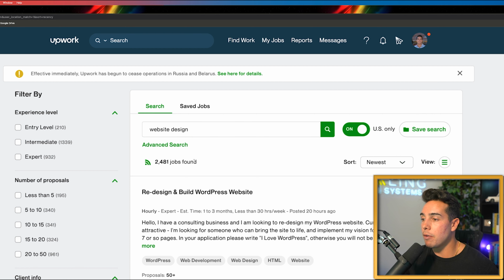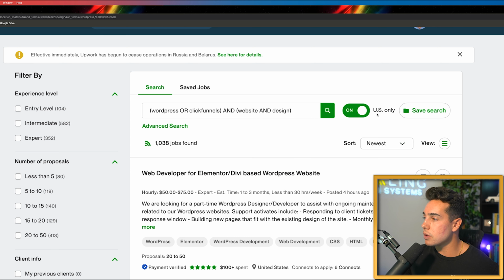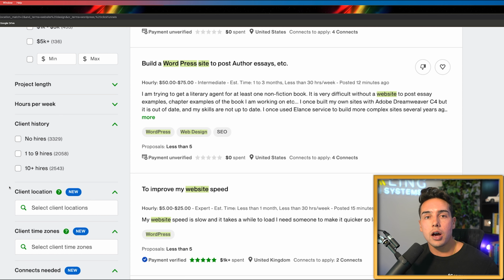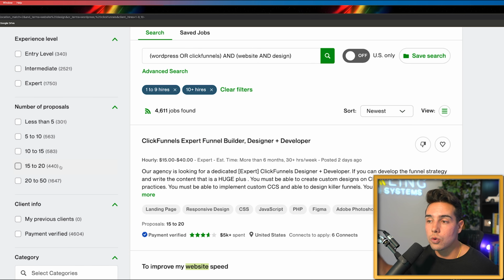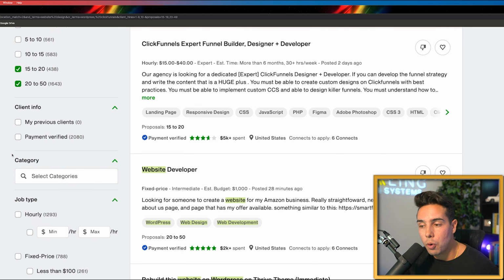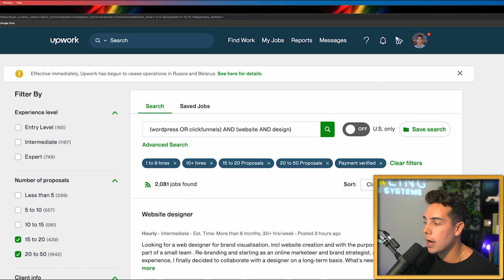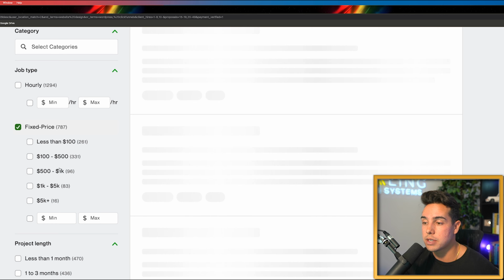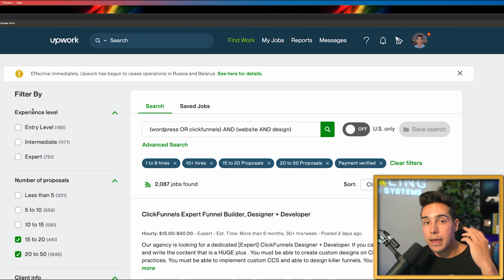How I Make Money with UpWork